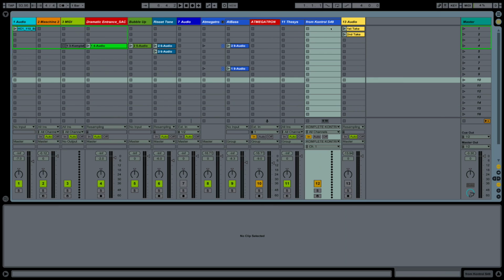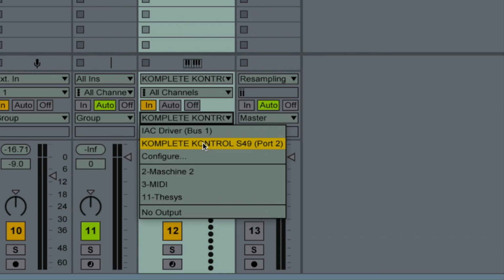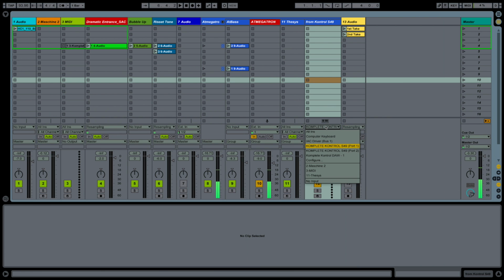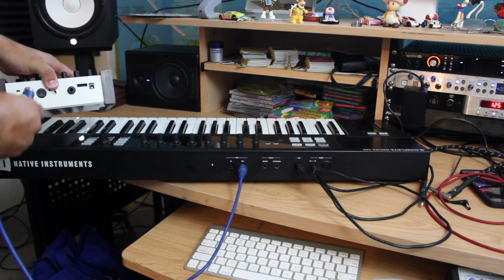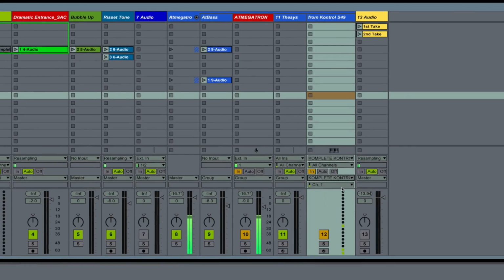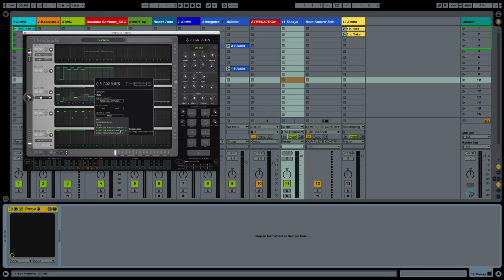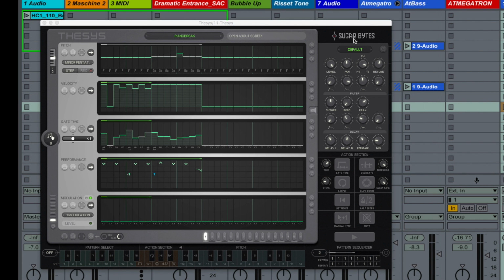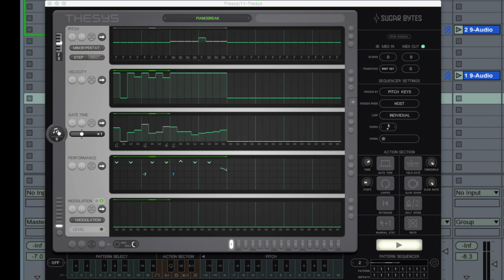Two Ways to Setup Your Atmegatron!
I wanted to share with you the two separate ways I set up my Atmegatron: 1 for live performance and 1 for sequencing. I'd love to know your thoughts; please leave any questions, suggestions, or comments and I'll be more than happy to respond!